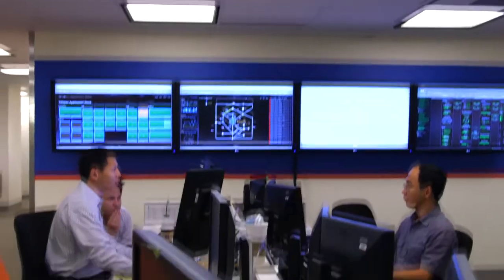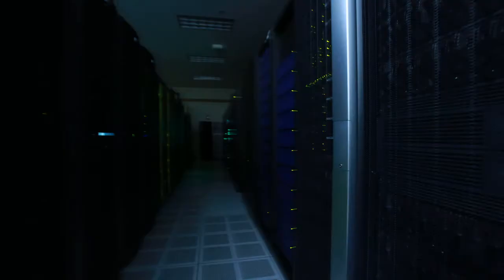VDI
Klaas Langhout talks about the new features that make deploying session-based desktops and Virtual Desktop Infrastructure (VDI) easier than ever before. Learn more about Collection Management, Quick VDI Wizard, RemoteFX, and RD Session Hosting